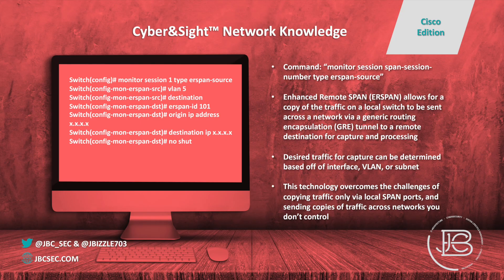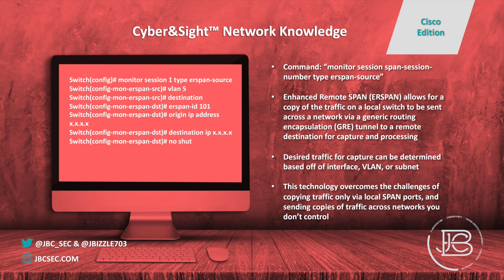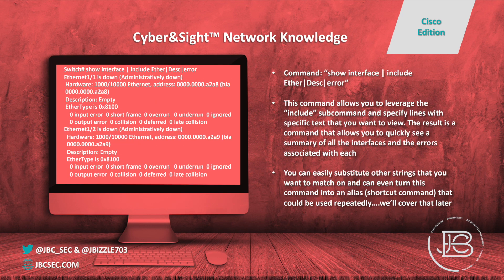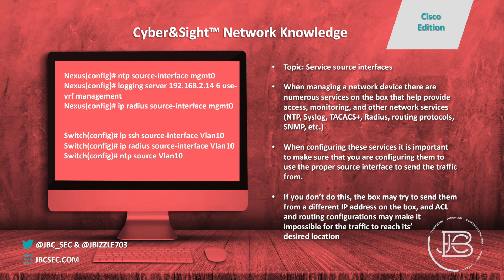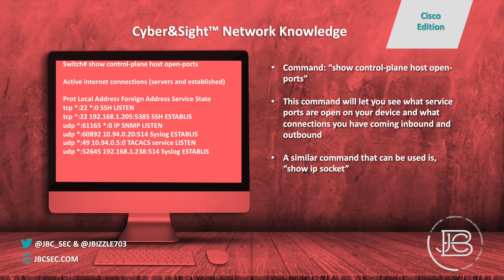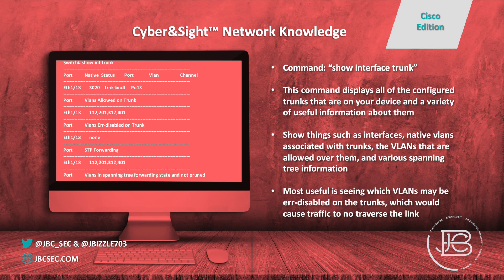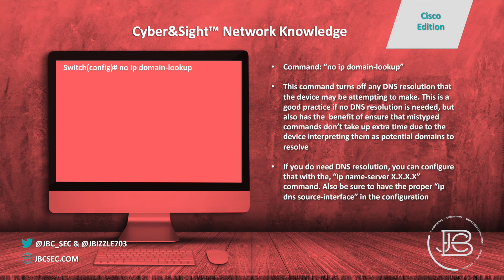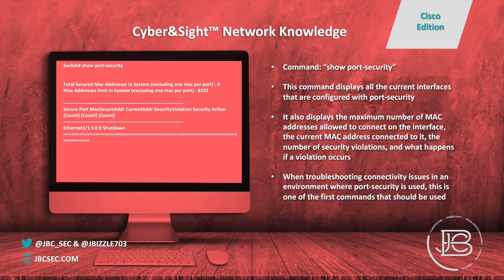10 CISCO COMMAND TIPS AND TRICKS | Found In CCNA, CCNP, CCIE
We continue to go over commands that will help new engineers learn how to configure and troubleshoot much quicker and more efficiently! In this video we cover the following topics and more:
-Port Security
-Enhanced Remote SPAN (ERSPAN)
-Trunk Troubleshooting
-Configuring Custom Account Privileges
-Port Channels

These commands were taken from our 30DaysofCisco Twitter campaign where we shared a new tips and tricks for new network engineers for 30 days! These are commands that are used by network engineers of varying certifications (CCNA, CCNP, CCIE, etc).

C Y B E R & S I G H T

CCNP Enterprise

CCNP Security

CCNP Collaboration

CompTIA Linux+

Linux+

Ethical Hacking

Hacking

CISSP

CCIE

OSCP

Comptia Network+

Comptia Security+